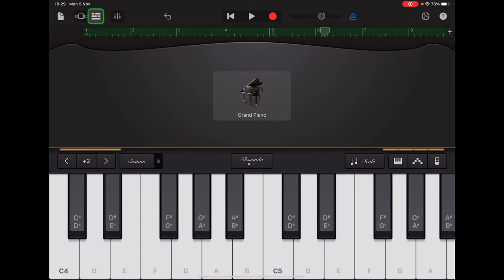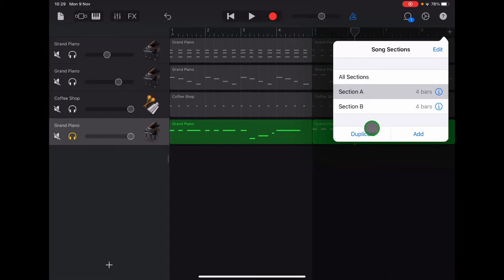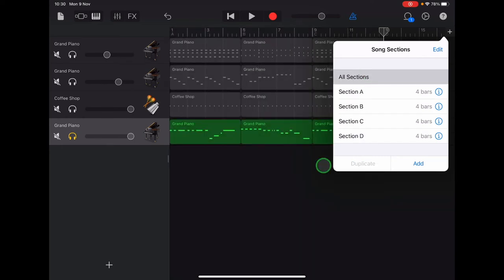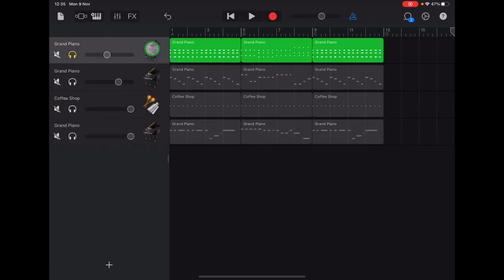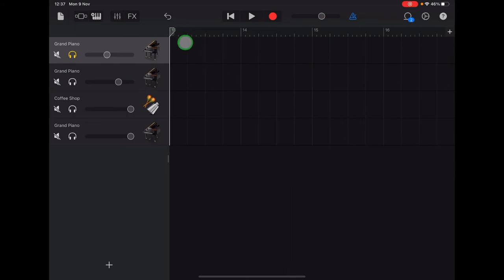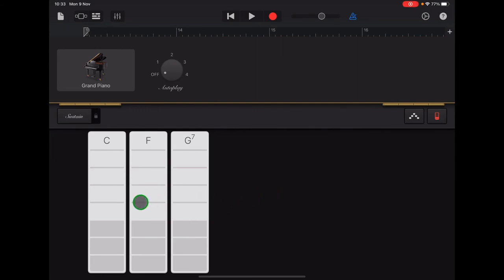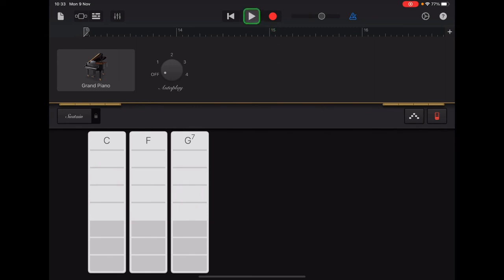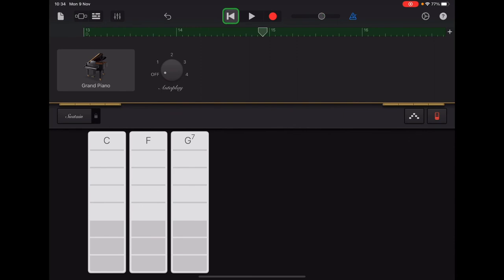Jingle Bells Step 10 Add Sections C & D, Section D chords